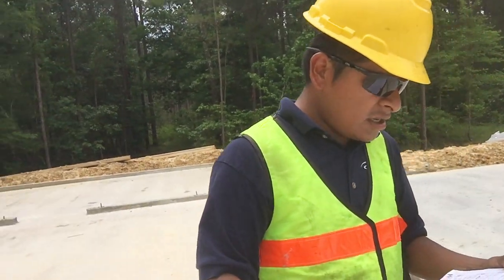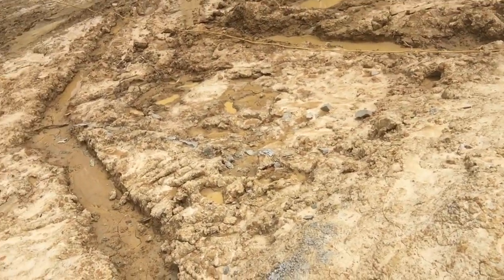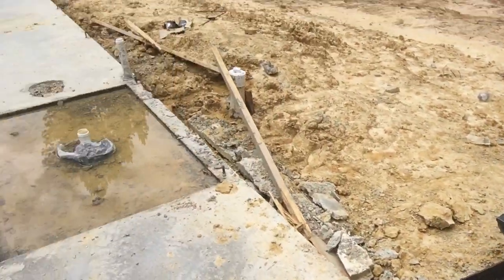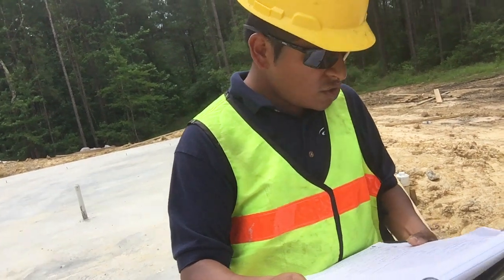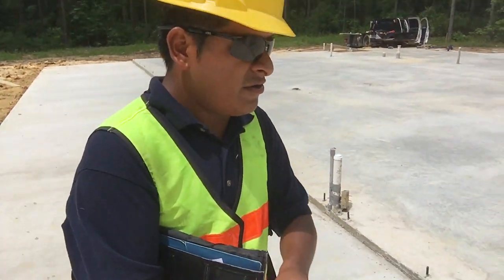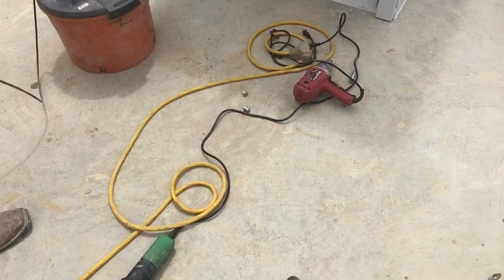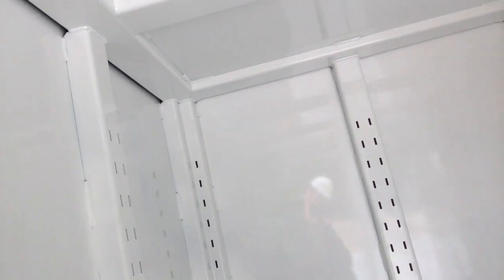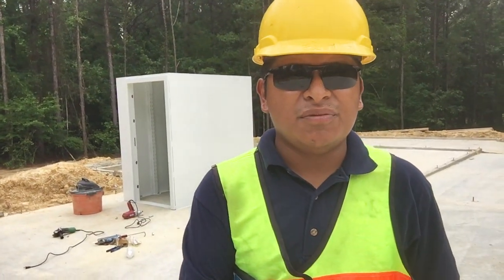Safe room, tornado shelter new construction. FAQ for home builders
We do a lot of business with home builders. Some of them know the product, some don't. If you are building a house this video will answer a lot of questions.